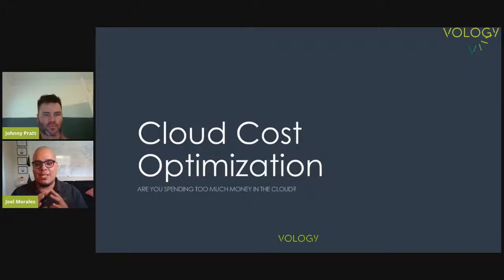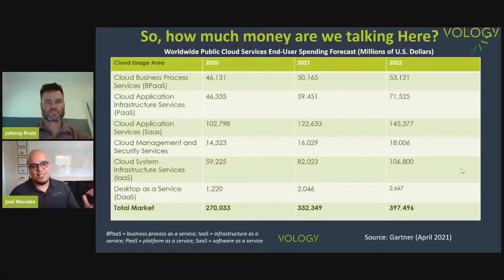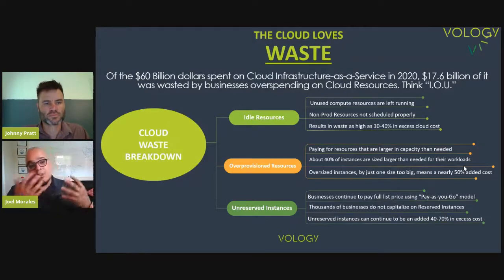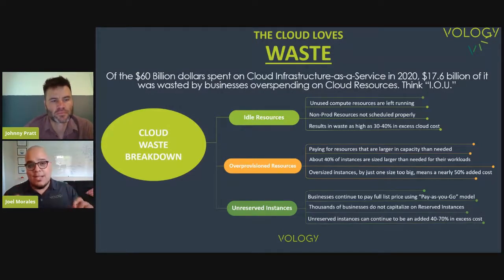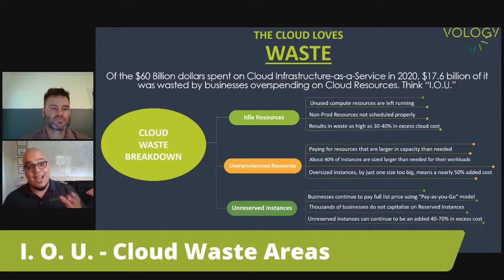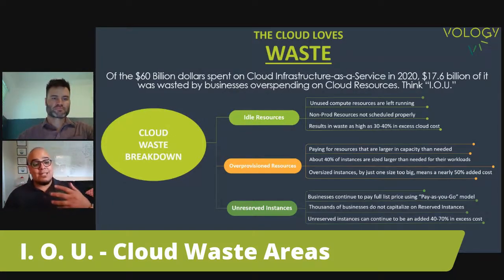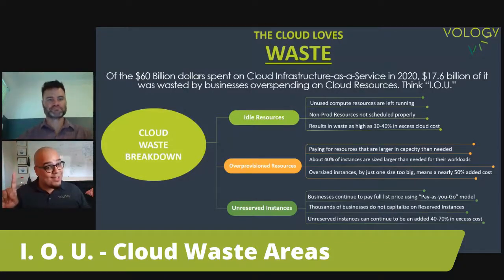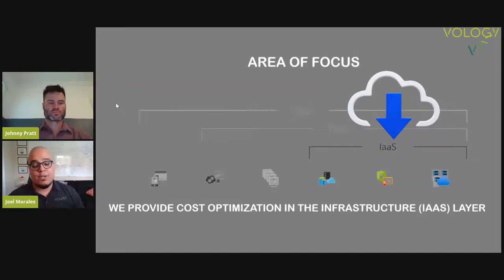Vology Q & A - Cloud Optimization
In this video we discuss all things cloud. At Vology, we love saving money! We believe our customers do too! Watch this video to see where organizations are spending too much money on cloud services. We'll also share some insights in our proprietary VIPER platform and you will also learn the three key areas of cloud waste and over spending: I.O.U. We hope you enjoy and let us know of any questions in the comments below!